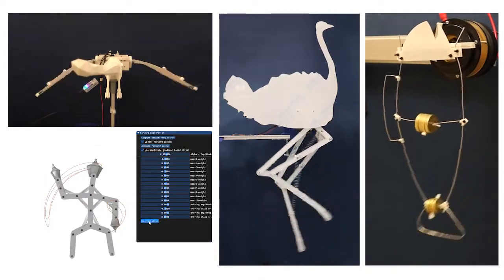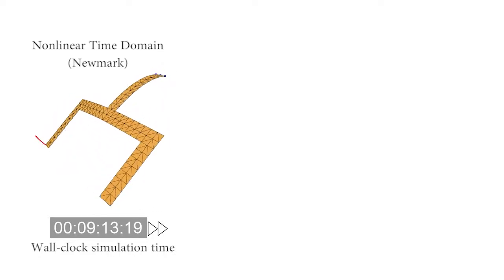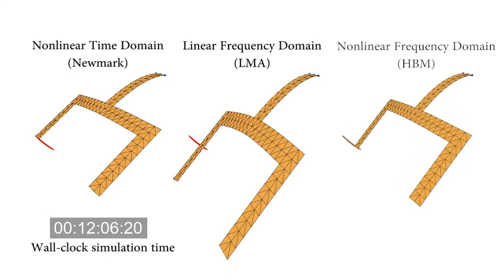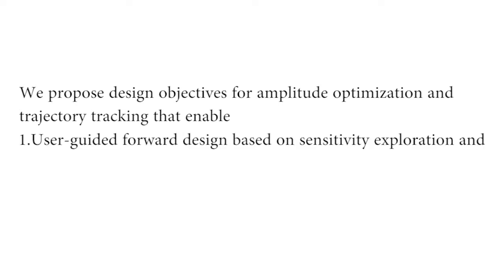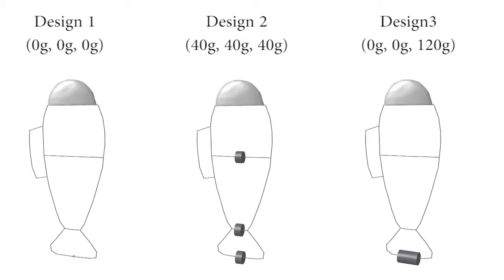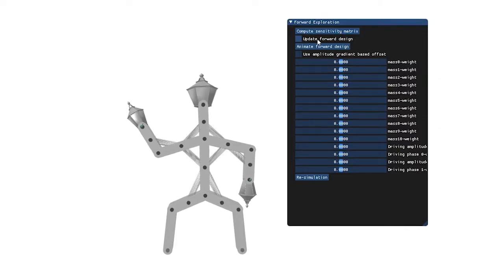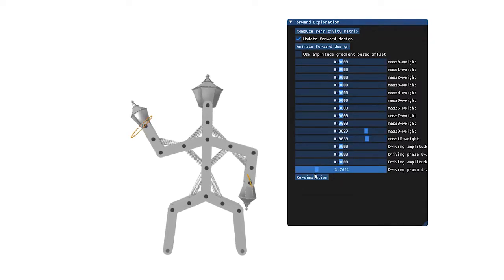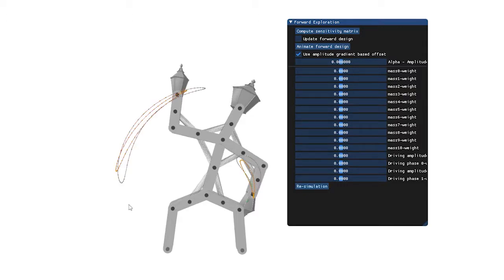A Harmonic Balance Approach for Designing Mechanical Systems with Nonlinear Periodic Motions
A Harmonic Balance Approach for Designing Compliant Mechanical Systems with Nonlinear Periodic Motions (SIGGRAPH Asia 2020)
Pengbin Tang, Jonas Zehnder, Stelian Coros, Bernhard Thomaszewski

ABSTRACT
We present a computational method for designing compliant mechanical systems that exhibit large-amplitude oscillations. The technical core of our approach is an optimization-driven design tool that combines sensitivity analysis for optimization with the Harmonic Balance Method for simulation. By establishing dynamic force equilibrium in the frequency domain, our formulation avoids the major limitations of existing alternatives: it handles nonlinear forces, side-steps any transient process, and automatically produces periodic solutions. We introduce design objectives for amplitude optimization and trajectory matching that enable intuitive high-level authoring of large-amplitude motions. Our method can be applied to many types of mechanical systems, which we demonstrate through a set of examples involving compliant mechanisms, flexible rod networks, elastic thin shell models, and multi-material solids. We further validate our approach by manufacturing and evaluating several physical prototypes.